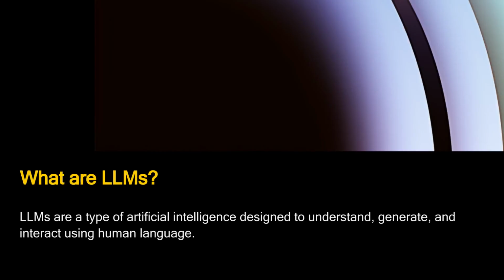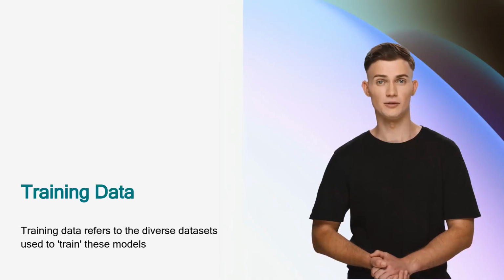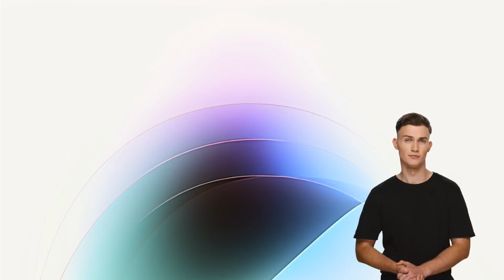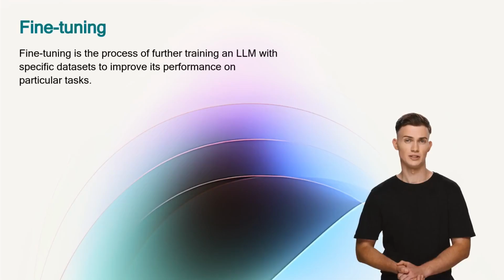What Are LLMs? | Large Language Models Explained Simply (2-2-3-1)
In Lesson 8 of our NLP course, we tackle a term you’ve probably heard everywhere: LLMs – Large Language Models.

But what exactly are they?
In this video, we break down what makes a model "large", how LLMs are trained, and why they’re so powerful for natural language tasks.

You’ll learn:

What defines an LLM (size, architecture, capabilities)

How LLMs like GPT, BERT, and LLaMA are built

The role of pretraining, fine-tuning, and transfer learning

Key differences between traditional NLP models and LLMs

Real-world applications of LLMs (chatbots, coding assistants, summarization, etc.)

We’ll also explain how tokenization and embeddings feed into LLM pipelines — connecting all the dots from earlier lessons.

🎯 Perfect for:

Students and beginners exploring modern NLP

Developers using tools like ChatGPT, Claude, or Mistral

Anyone curious about the models behind the AI boom

You can find more information about Hoja AI and how to build your own AI study buddy by visiting